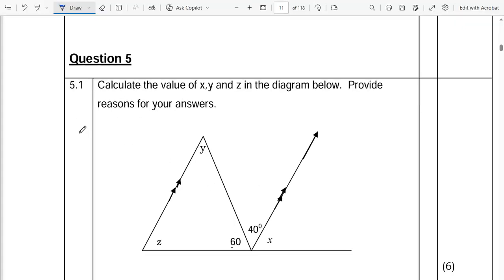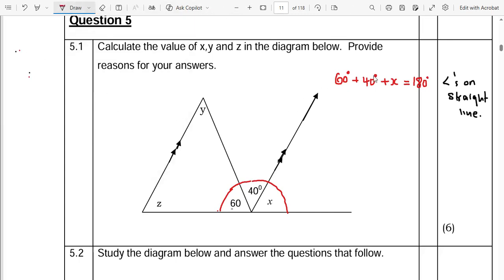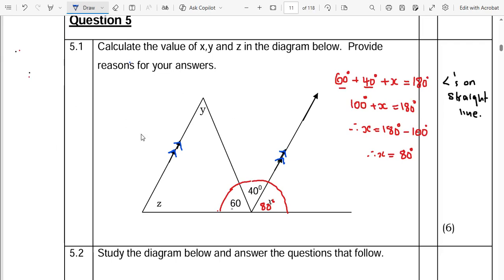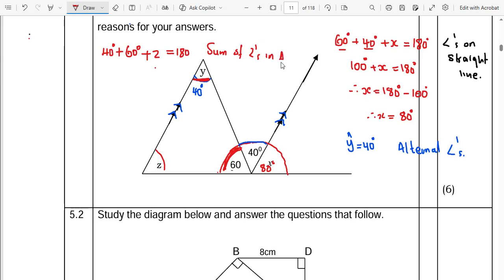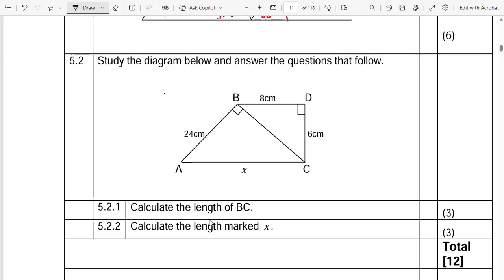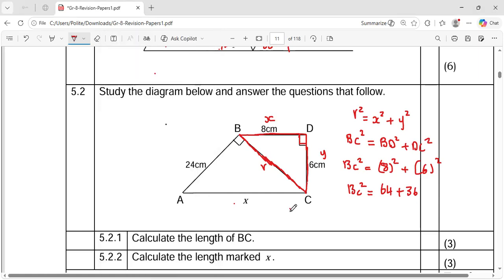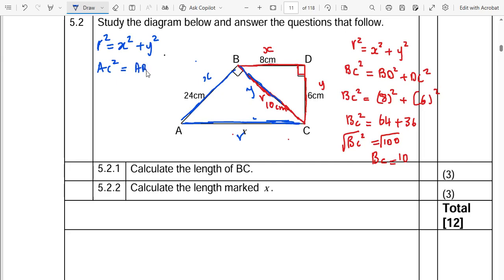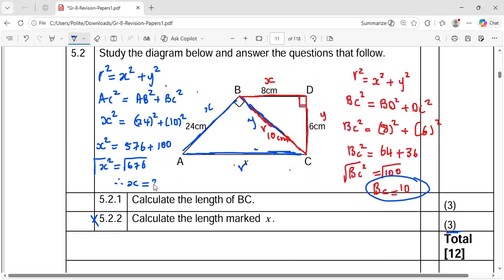Grade 8 Euclidean Geometry | Finding Angles Made Easy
Welcome to this exciting Grade 8 Mathematics lesson on Euclidean Geometry and Finding Angles.

In this video, we learn simple and easy techniques to calculate missing angles using important geometry rules and properties. This lesson is perfect for learners preparing for tests, exams, and improving their understanding of Geometry.